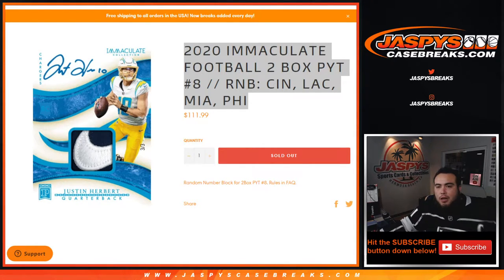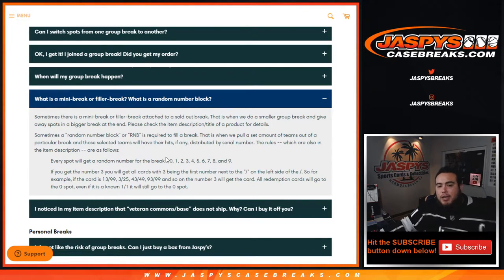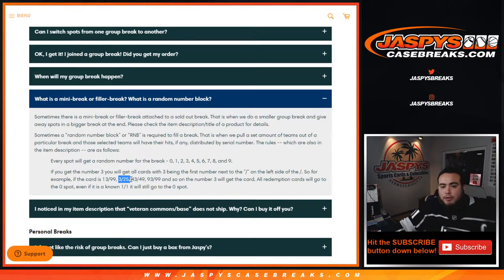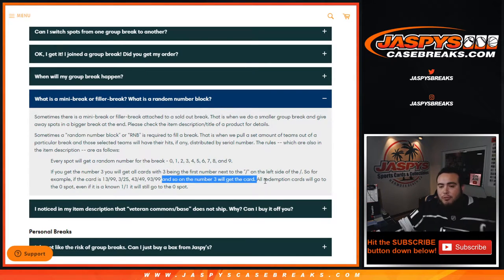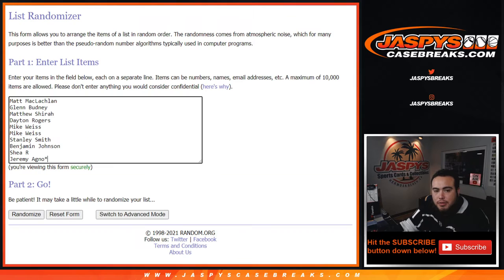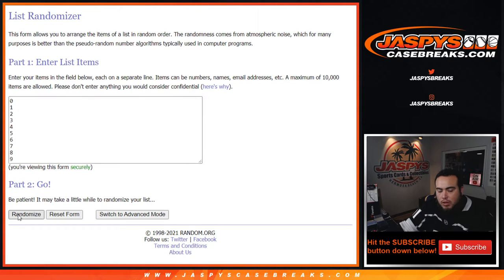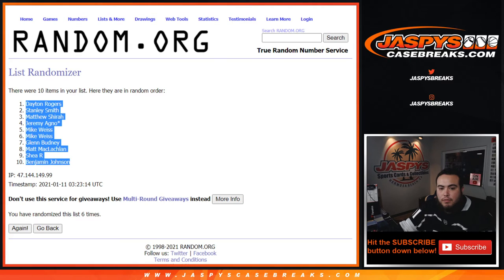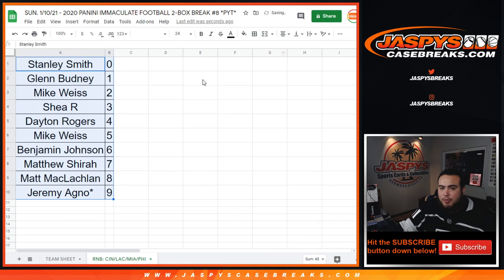2020 IMMACULATE FOOTBALL 2 BOX PYT #8 // RNB: CIN, LAC, MIA, PHI